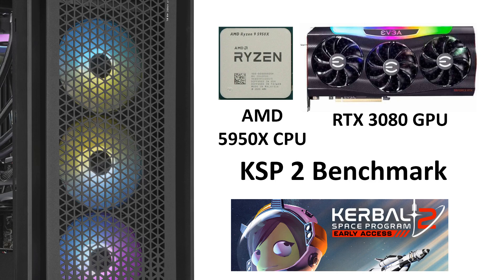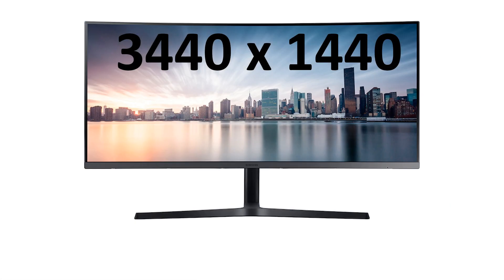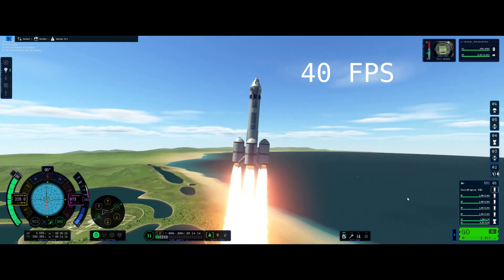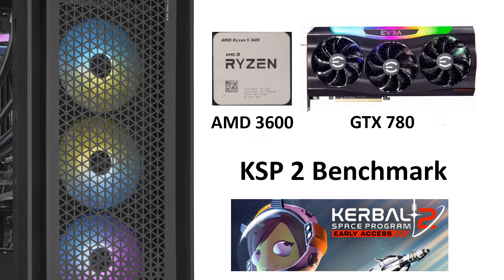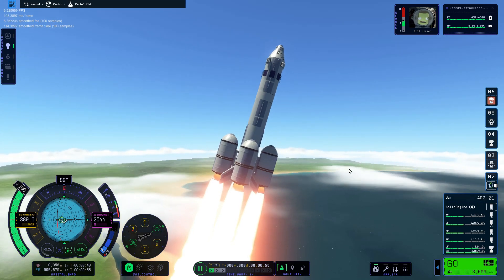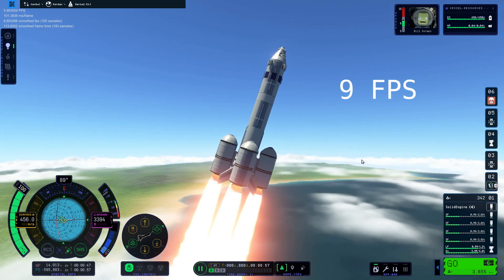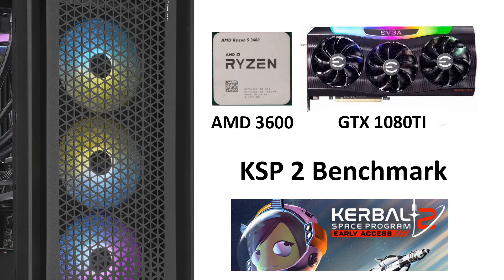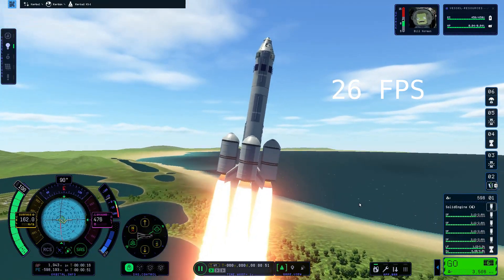KSP 2 Benchmarks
Benchmarks for KSP 2 on GTX 3060, 1080ti, and 780 GPUs on day of early access.